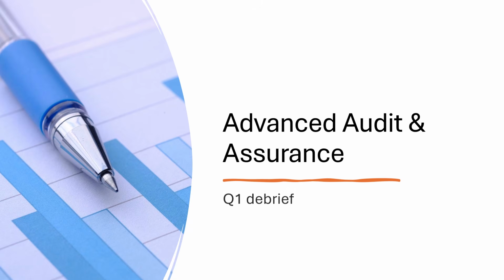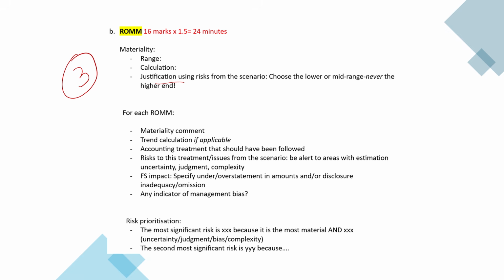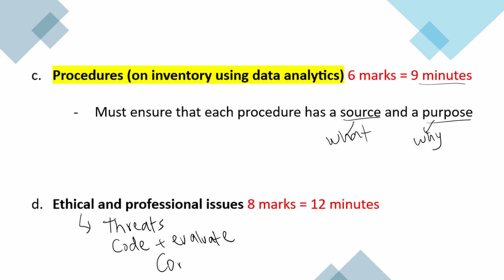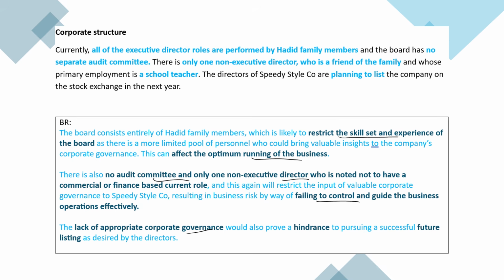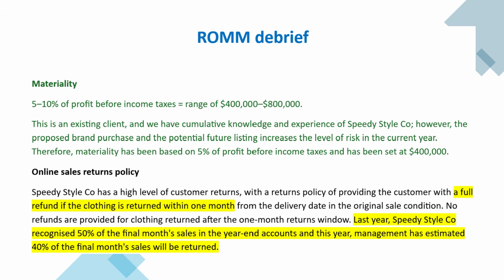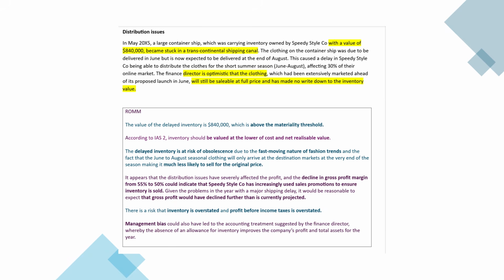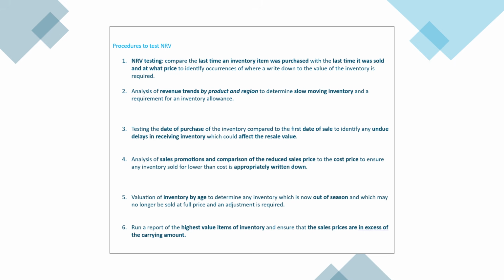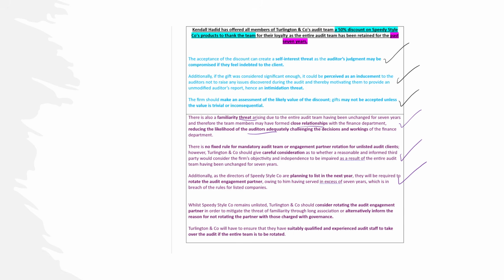ACCA AAA Q1 (M/J 25)-Full debrief: Business risks, ROMM, Procedures using data analytics & Ethics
In this video we'll walk through Question 1 from the ACCA AAA (Advanced Audit & Assurance) March/June 2025 exam, showing the answer technique, quick wins for easy marks and key phrases that help you score higher.

You'll learn how to:
- Structure Q1 and get professional skills marks
- Evaluate business risks
- Evaluate and prioritise risks of material misstatement (ROMM)
- Design procedures using audit data analytics and
- Evaluate ethical issues